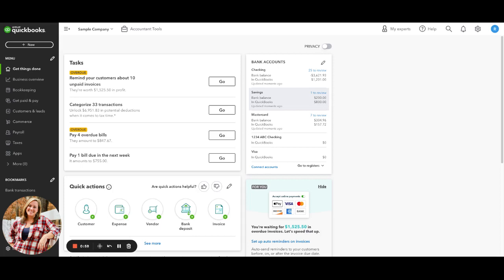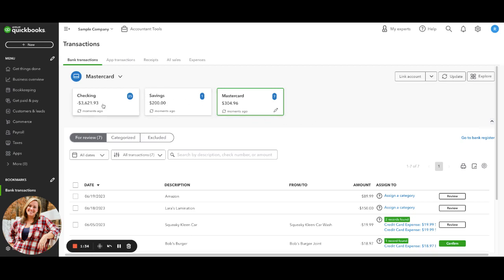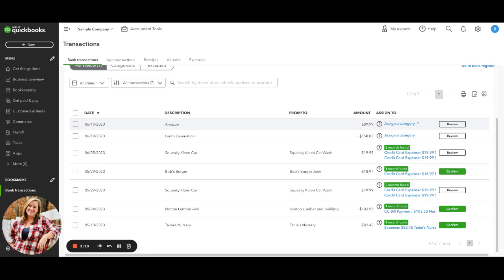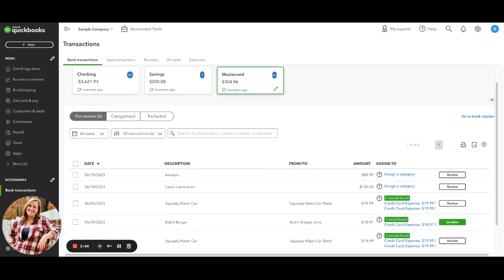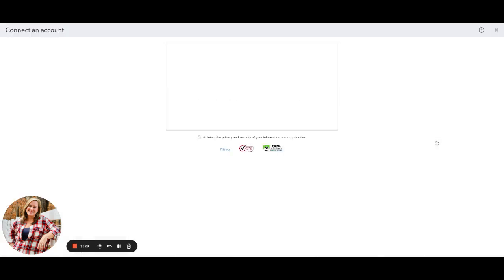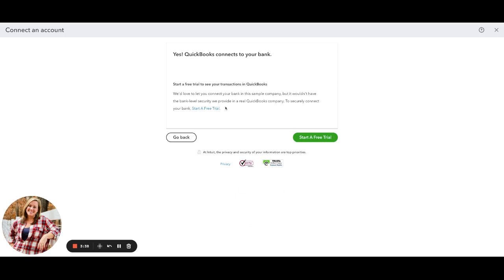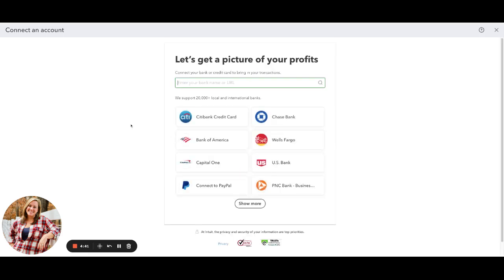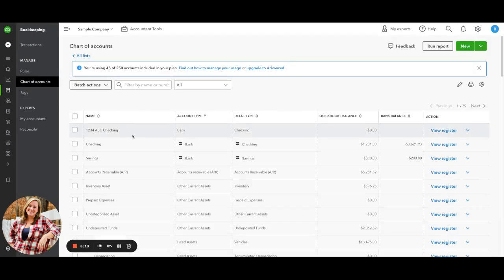Connecting your Bank and or CC to QuickBooks Online